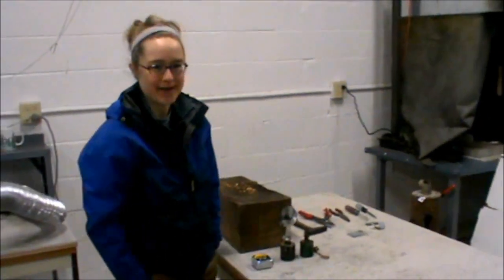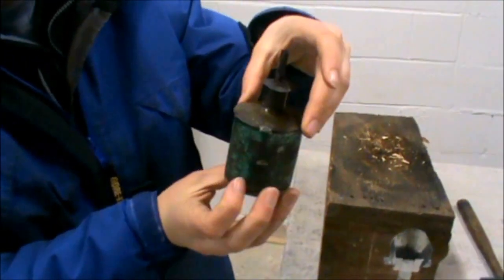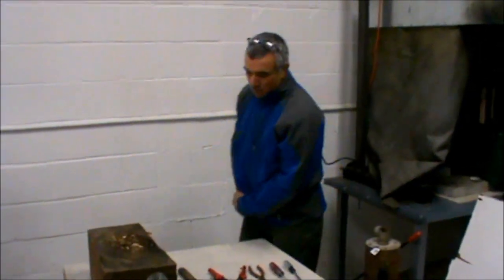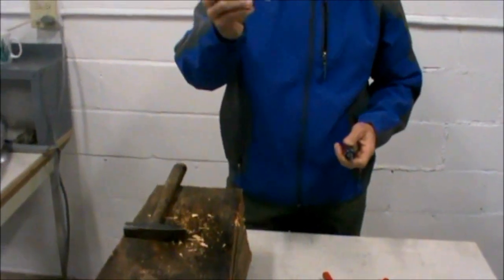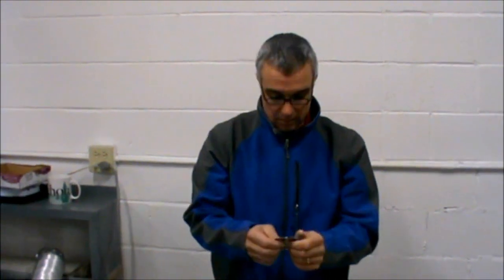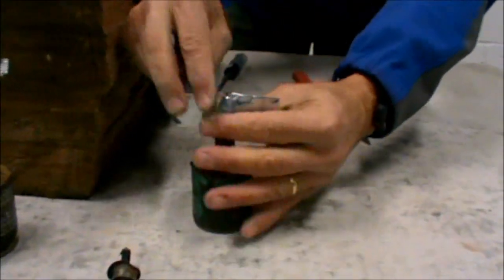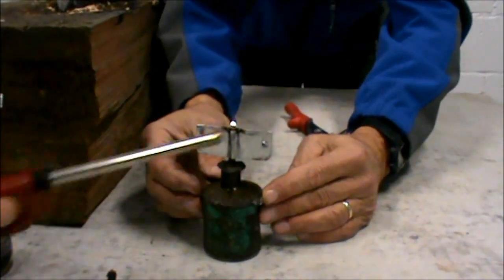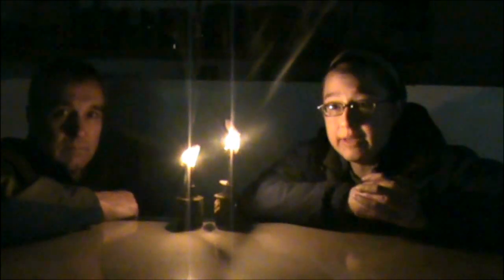Ugandan Lamp Improvement by Aprovecho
Ed Wheeler and Kelley Grabow of Aprovecho Research Center in Cottage Grove, Oregon, show how a common kerosene lamp used in Uganda can be improved, reducing harmful particulate matter and gasses, as well as by adding a reflector to direct the light.  This lamp is commonly used by school children to do homework after dark.